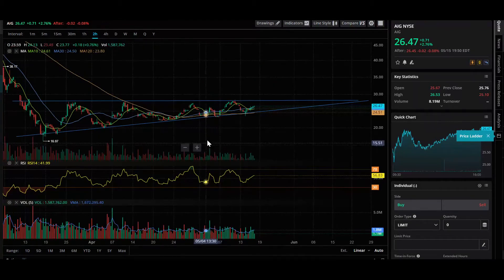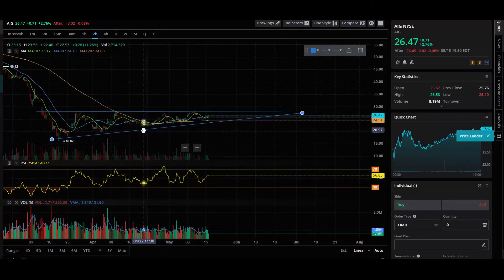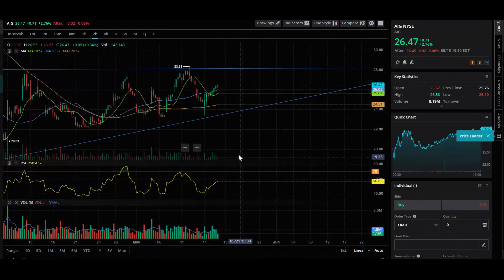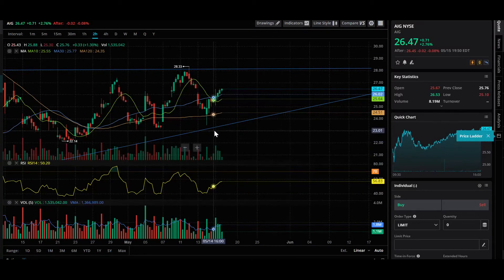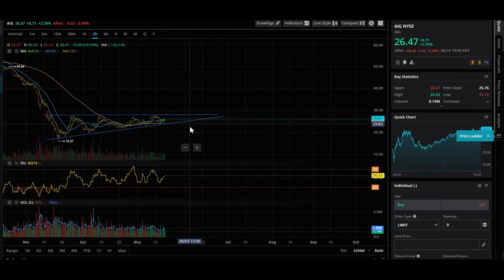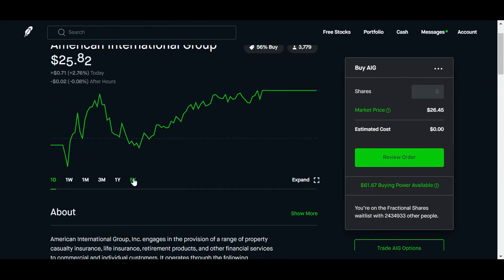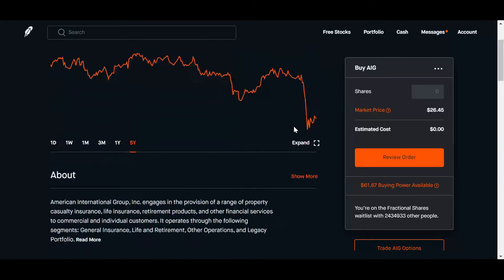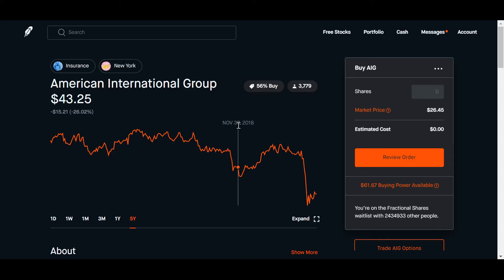AIG Stock Breakout pattern Swing Trade Chart Analysis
Aig Stock has a chance to break out to the top or to the bottom, it also has a Dividend to hold on too if things take all longer for you to get out of your position

Hey guys hope you like the video, make sure to do your own Research and Buy the dip, I am not a professional stockbroker or investors just a guy who is relaxing at home. hope you enjoyed.

2. ✅Sign up to Robinhood for your free Stock

3.

4. Trading Screener tool and heat map

6.

7.  7 Dividend Aristrocrates that average 251.43% 10yrs portfolio Google Sheets

Robinhood investing for beginners
monthly dividends
dividends 2020
monthly dividend stocks
top dividend stocks
dividend stocks to buy
best dividend stocks
best dividend growth stocks
dividend stocks
dividend stocks
highest paying dividend stocks
dividend growth stocks
dividend investing
dividend stock investing
top dividend stocks
monthly income
Robinhood app